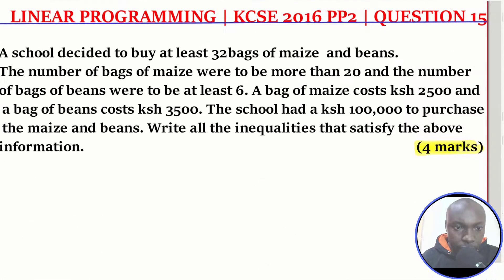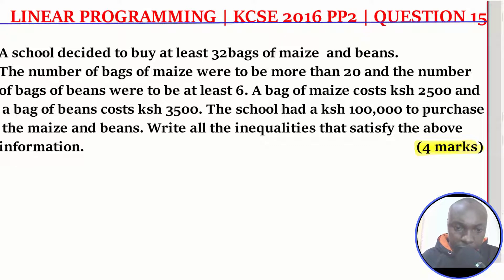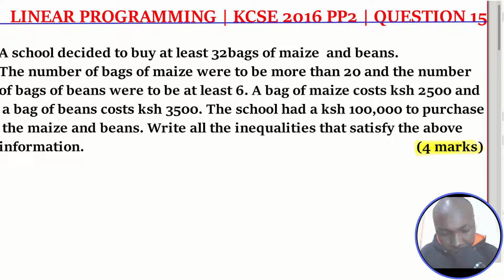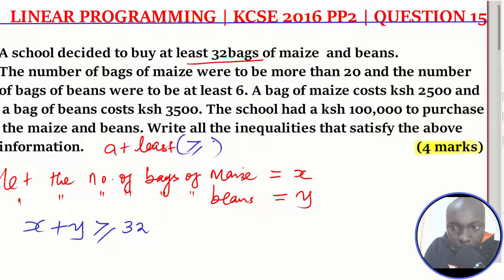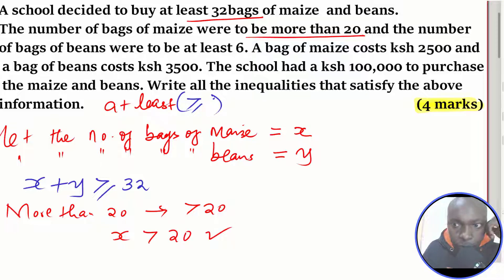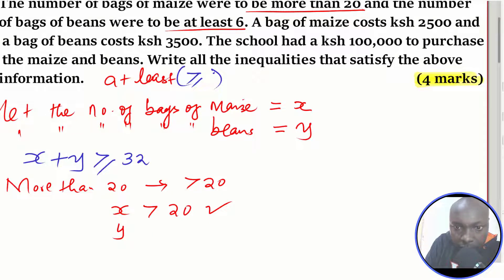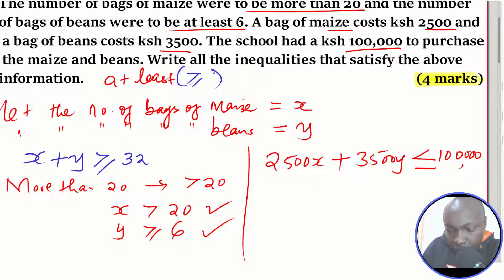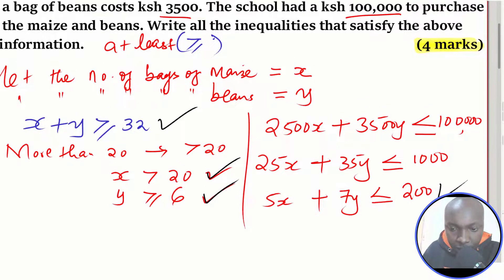LINEAR PROGRAMMING 2016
How to form inequalities from given statement